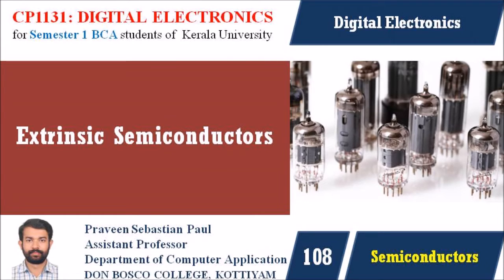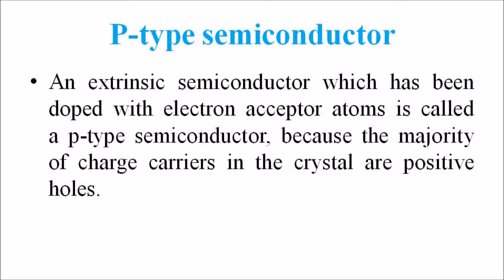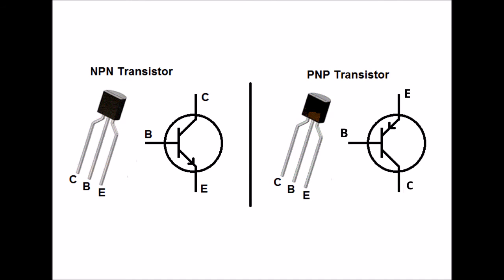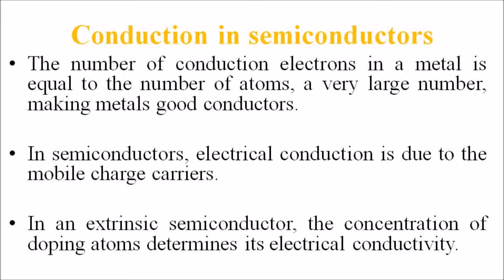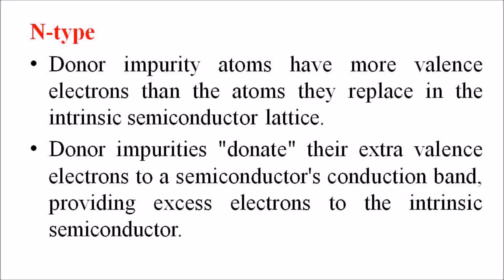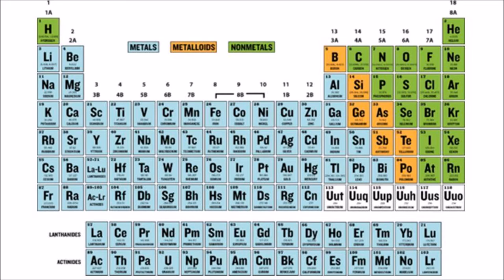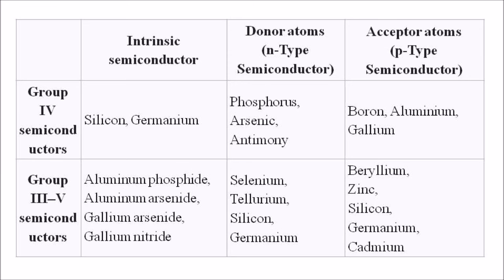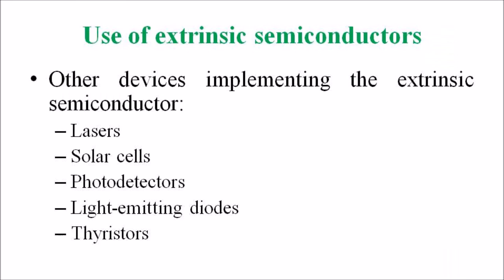LECTURE 108 – DIGITAL ELECTRONICS –EXTRINSIC SEMICONDUCTORS - BCA SEM1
An extrinsic semiconductor is one that has been doped; during manufacture of the semiconductor crystal a trace element or chemical called a doping agent has been incorporated chemically into the crystal, for the purpose of giving it different electrical properties than the pure semiconductor crystal, which is called an intrinsic semiconductor. In an extrinsic semiconductor it is these foreign dopant atoms in the crystal lattice that mainly provide the charge carriers which carry electric current through the crystal.